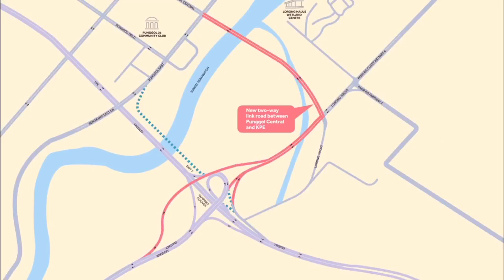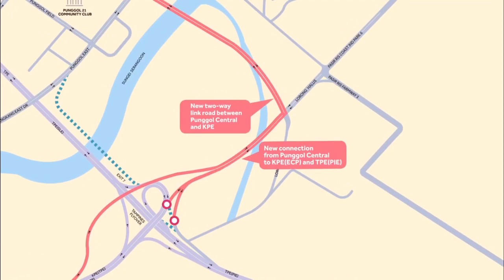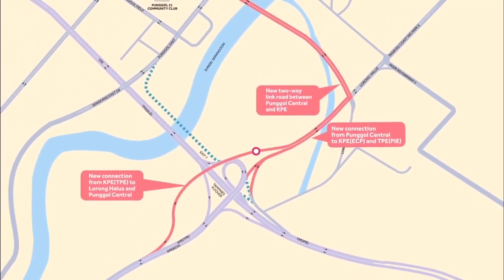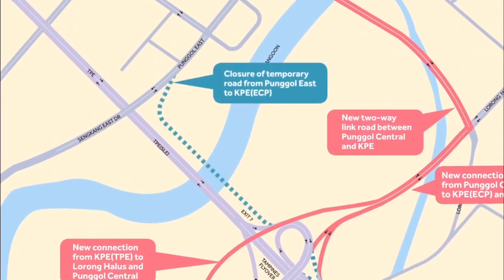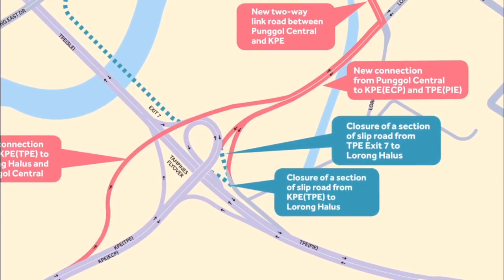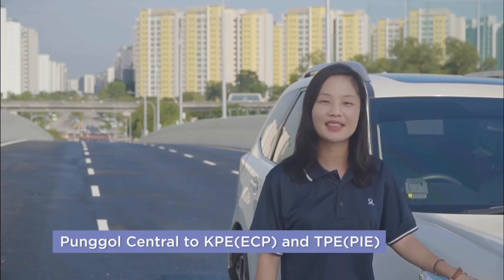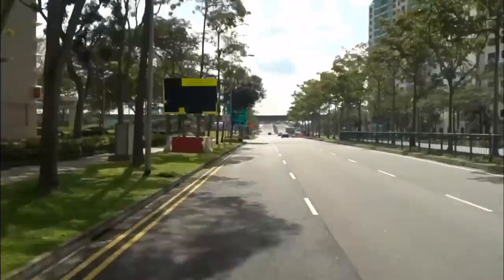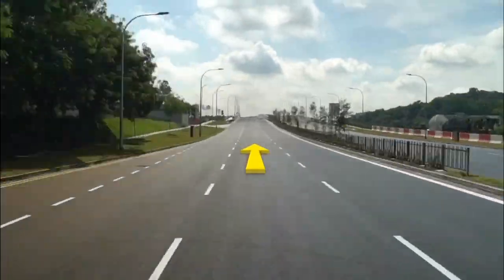nov2018 new road btw Punggol Central & KPE, new one-way connection frm Punggol Central to TPE(PIE)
the orginal lta version is too long winded and draggy..
hence our video editor had edited it and speed it up...

enjoy the shorter, clearer, crisper version of Lta video of the
The new link road between Punggol Central and KPE, and the new one-way connection from Punggol Central to TPE(PIE)

Note that they will be opening  on 25 November 2018, from 4pm onwards.

The new link road will provide a more direct connection for motorists travelling from Punggol East and Punggol Central to KPE(ECP) and TPE(PIE).

In this video, we will show you the route to the new link road when you are heading from Punggol Central towards KPE(ECP) and TPE(PIE).